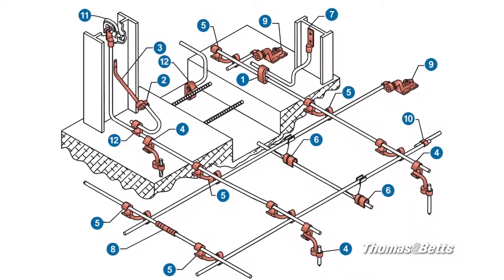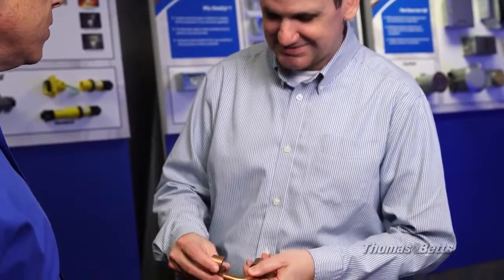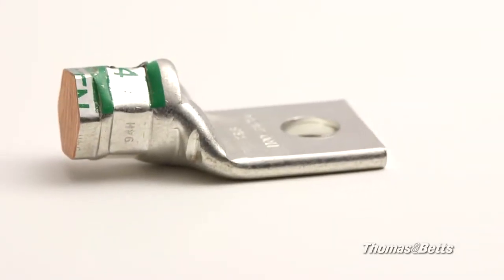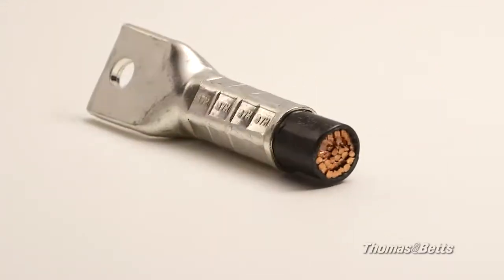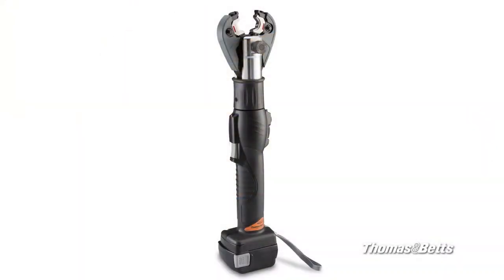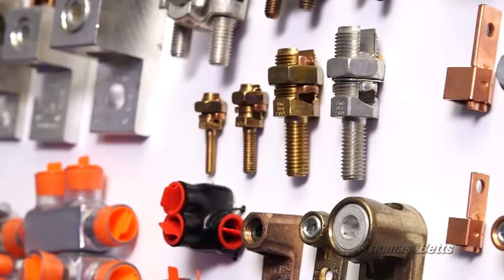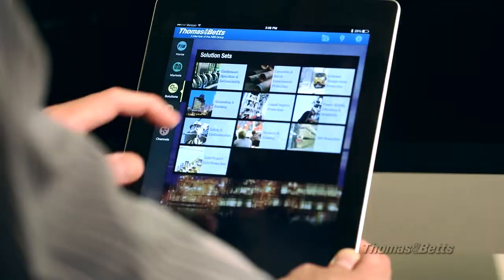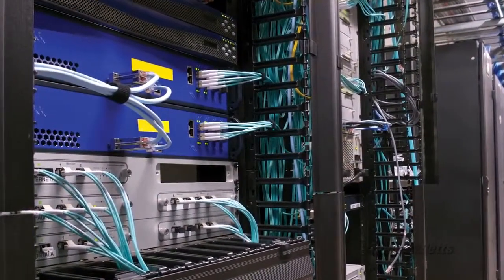Data Center Grounding and Bonding Solutions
Grounding and bonding are key elements, often overlooked, in the design of a data center. Data centers can have up to 30 times the electrical density of a standard office building and with high safety and power quality demands.